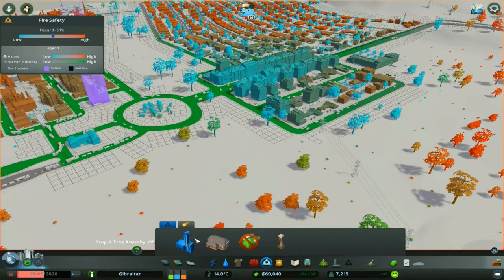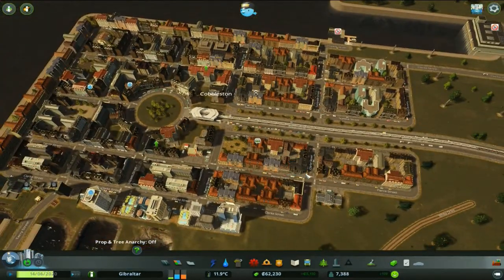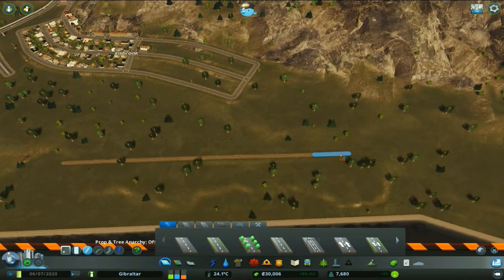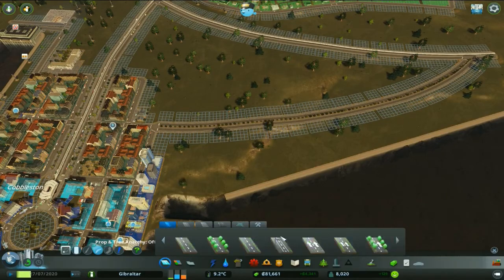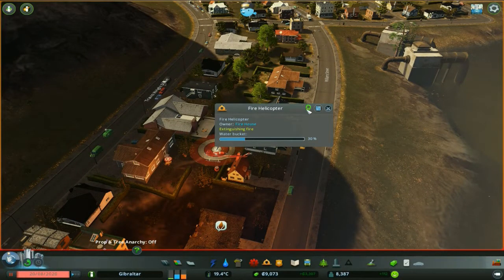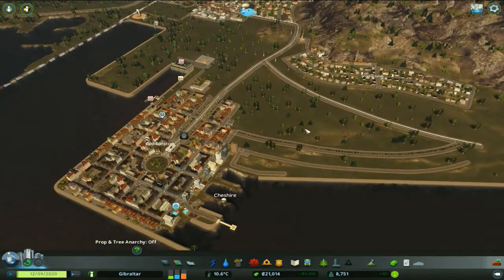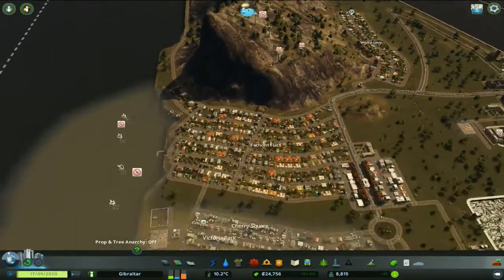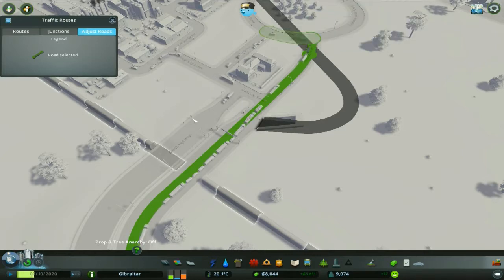Cities Skylines - Mass Transit: Gibraltar (7)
Gibraltar becomes a Grand City, and while progress is slow, new tourist development is undertaken near Cheshire, and housing is expanded in Insbrook, while Gibraltar welcomes a new solar power plant. Plus, more mods!

Mass Transit is the latest expansion for Cities: Skylines, the award-winning city-building game, and it brings several new systems into play to help citizens traverse their towns in speed and style. Commuters can now get around on the water, up high mountain peaks, and even through the sky thanks to the addition of ferries, monorails, cable cars, and blimps to the game.

Along with new transit service buildings, mass transit hubs where lines can exchange passengers, new scenarios, new landmarks, and new road types, urban planners now have more options than ever to add unique style and personality to their growing cities.

Main Features:

Add a wealth of new transit options to your city, and add wealth to your city’s income! Let your citizens get across town in ferries, blimps, cable cars, and monorails!

New mass transit hubs can bring all of your services together, letting citizens change rail lines in one building, or hop from the bus onto the ferry, or even find their way through a sprawling monorail-train-metro station.

Explore a set of new challenge scenarios focused on fixing traffic problems and adding new transit systems. New road types, bridges and canals adds variety to your city, and new ways to solve its challenges. Become an expert in traffic flow, and then use that knowledge to improve your personal city!

New Hats for Chirper:
NEW. HATS. FOR CHIRPER. (and also new unique buildings, policies and achievements. But HATS!)"

Cities Skylines is developed by Colossal Order Ltd.,  and published by Paradox Interactive.